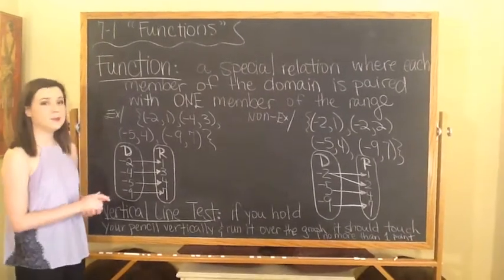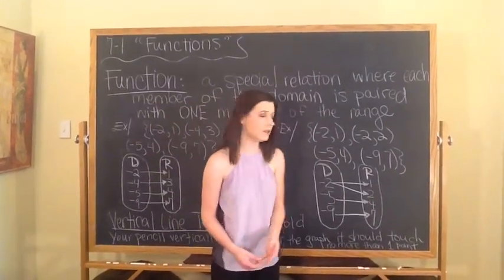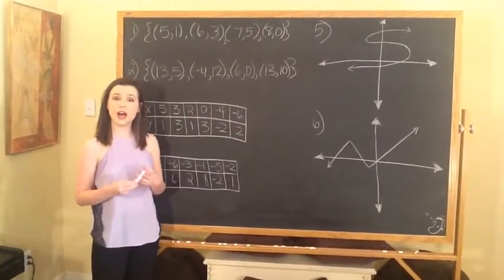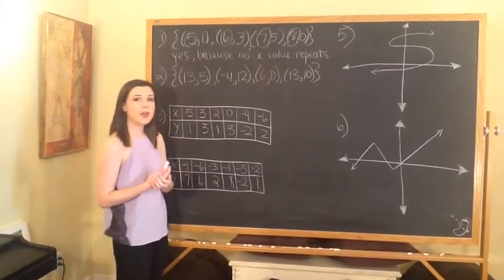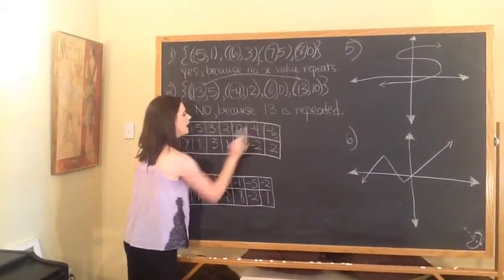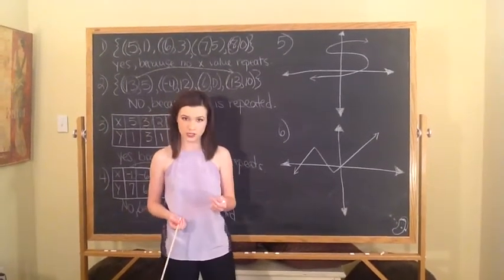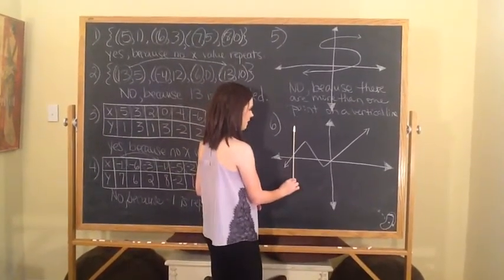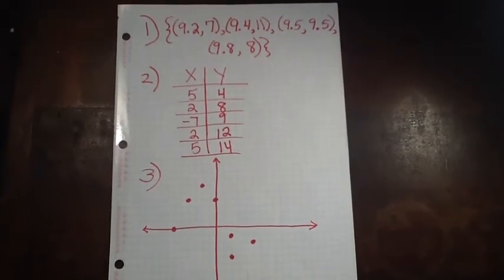FA Pre-Algebra Lesson 7-1